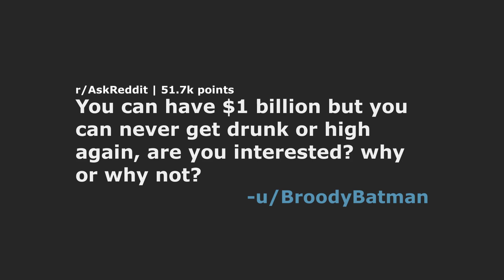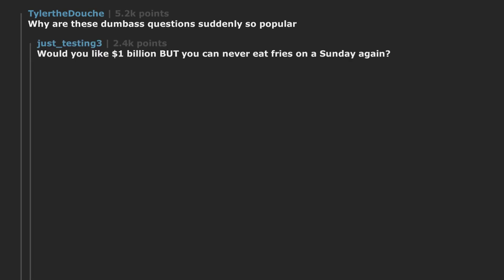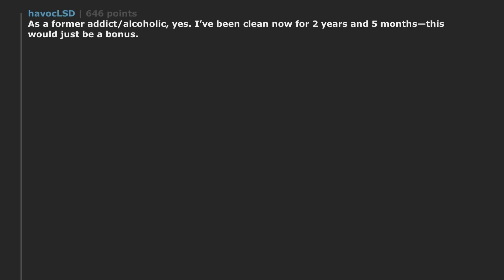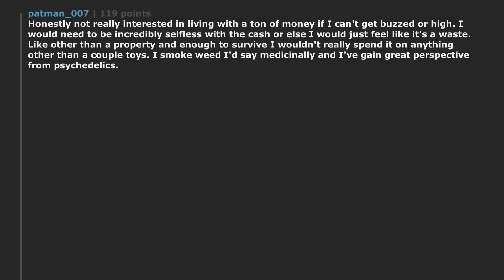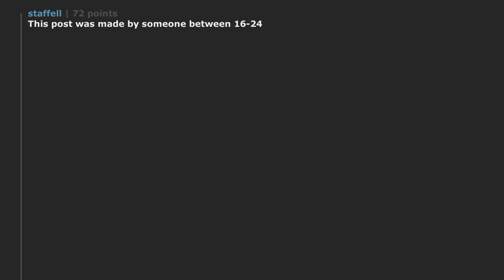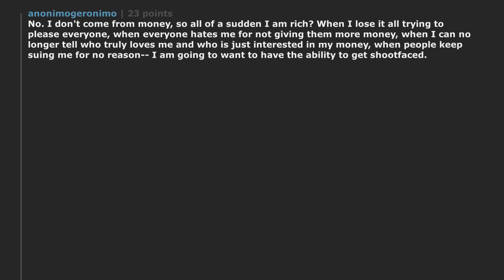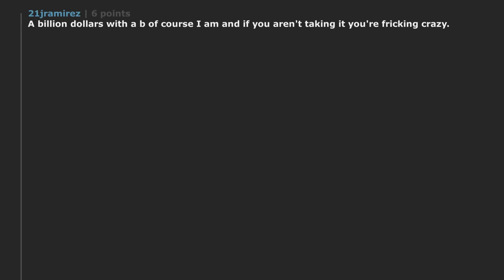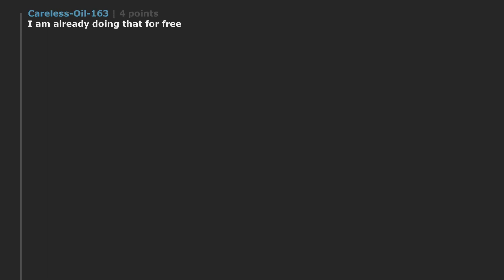You can have $1 billion but you can never get drunk or high again, are you interested? | r/AskReddit